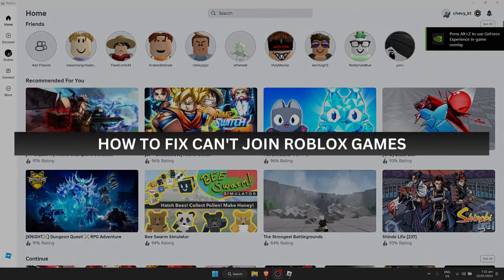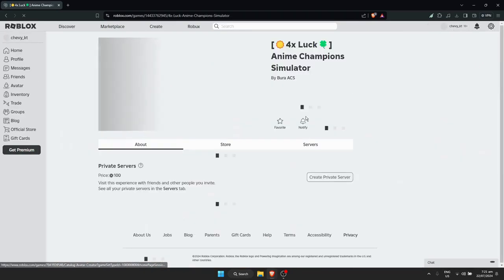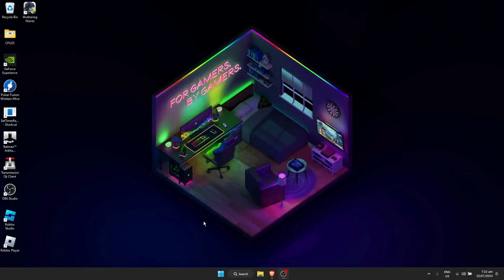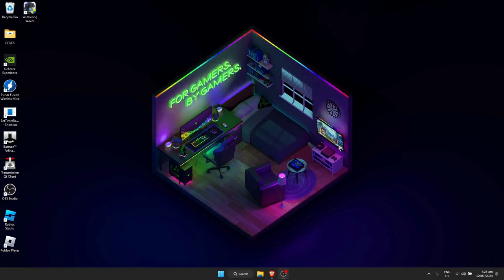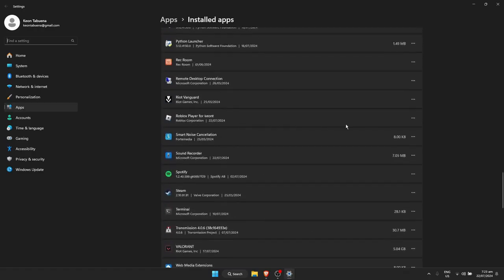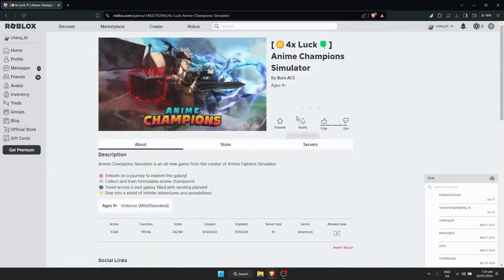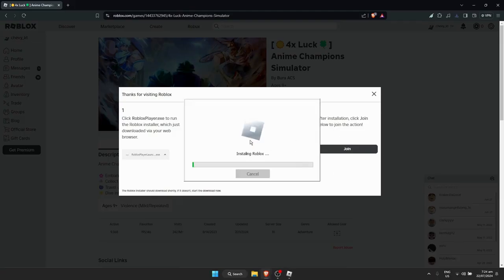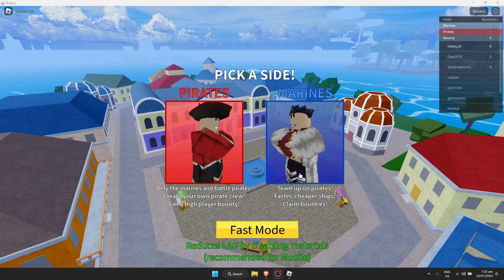How to Fix Can't Join Games in Roblox | ROBLOX Tutorial (2027)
Having trouble joining games in Roblox? This tutorial will guide you through the steps to troubleshoot and fix common issues that prevent you from joining games. Whether it's a connection problem, account setting, or software glitch, I’ll help you resolve the issue so you can get back to playing your favorite games.

In this tutorial, you'll learn:
Common causes for not being able to join games in Roblox and how to identify them.
Step-by-step instructions to troubleshoot and fix the issue, including checking your internet connection, updating Roblox, and adjusting privacy settings.
Tips for ensuring a smooth and uninterrupted gaming experience in the future.

Follow these steps to fix the "Can't Join Games" issue in Roblox and get back to enjoying your favorite games!